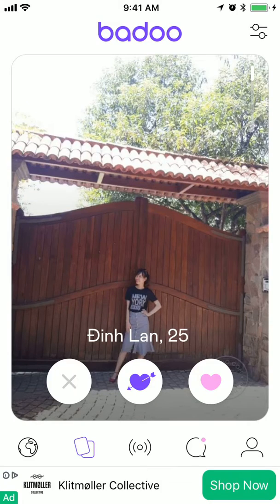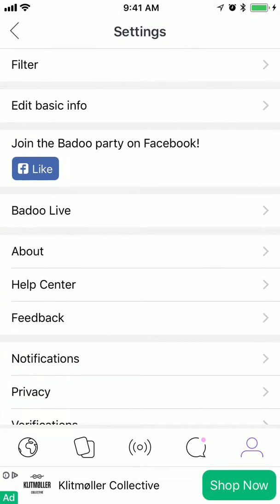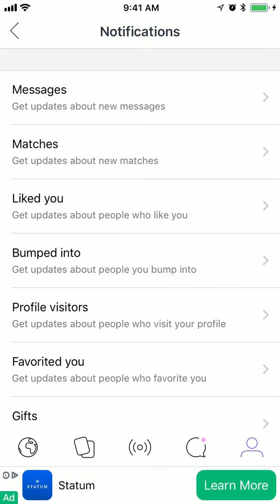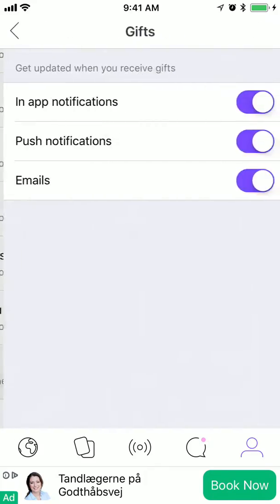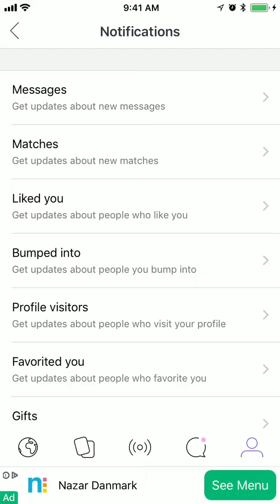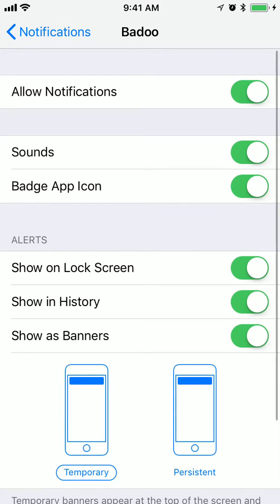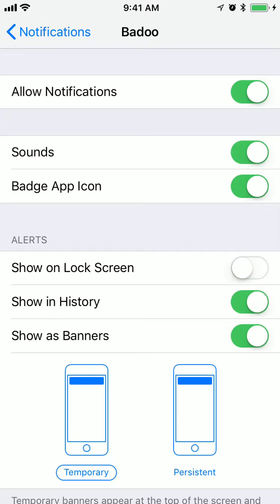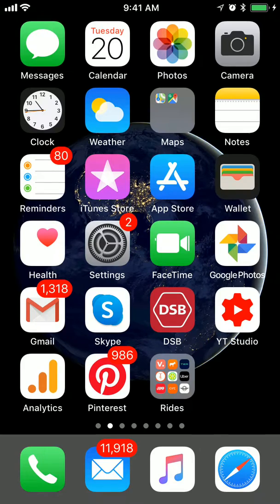HOW TO EDIT BADOO NOTIFICATIONS on IPHONE?